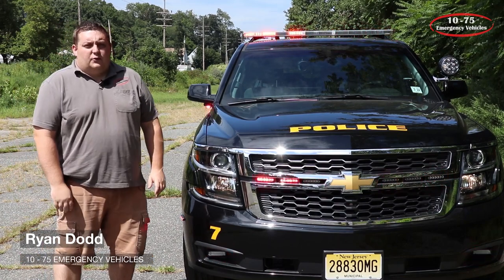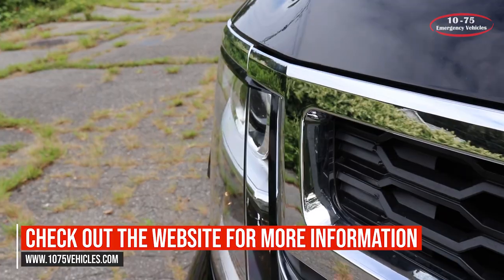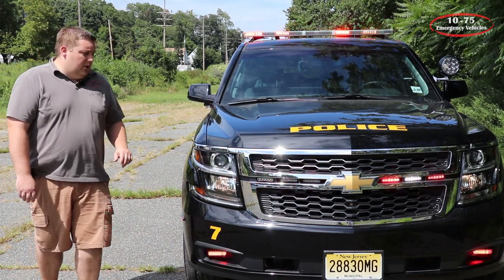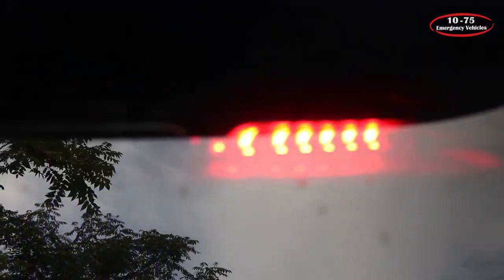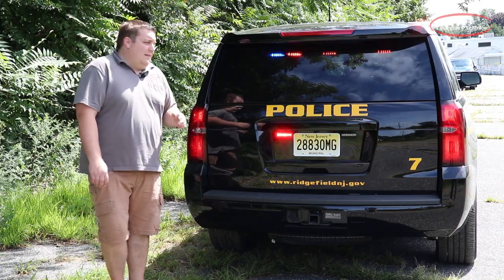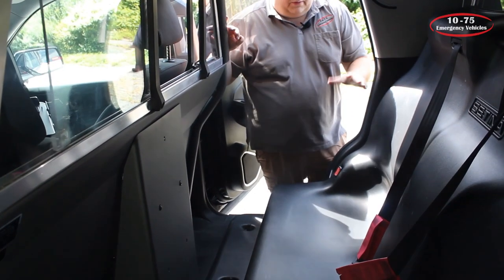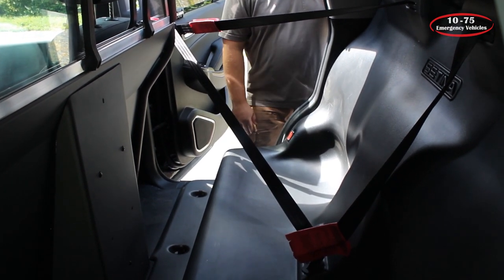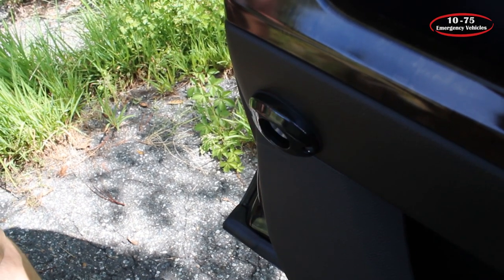POLICE PACKAGE | Police Cars | First Responder | Chevy Tahoe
New build showcase!
Check out this Chevy Tahoe with our Police Package.